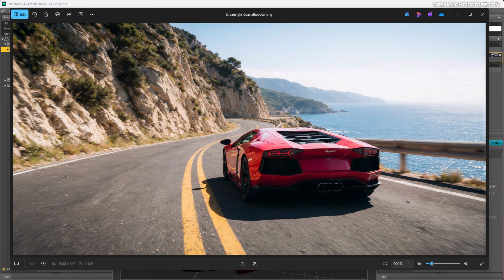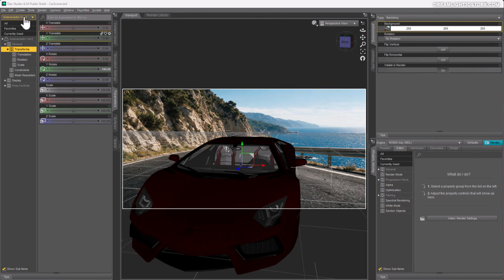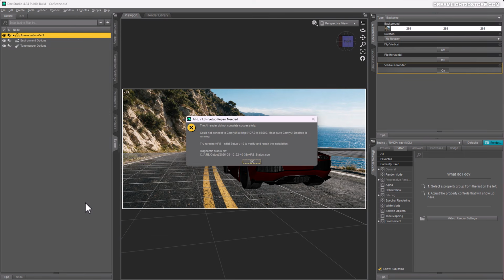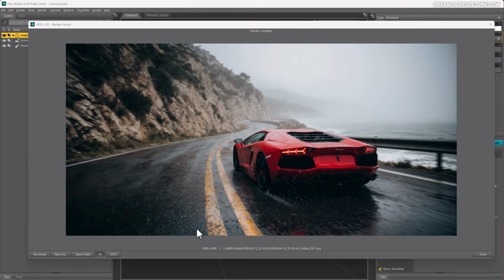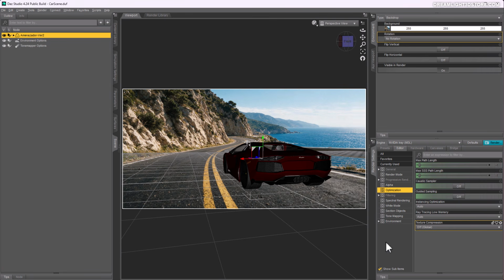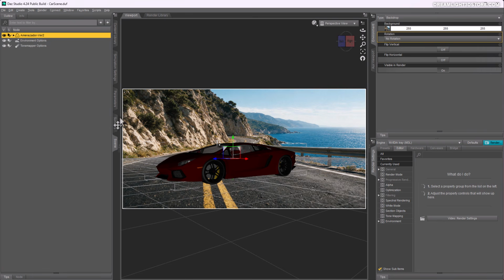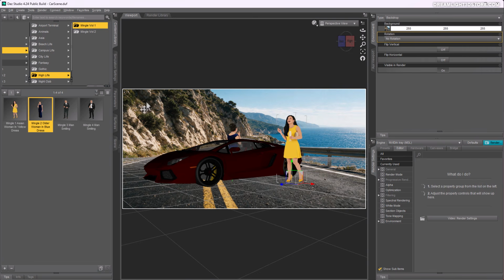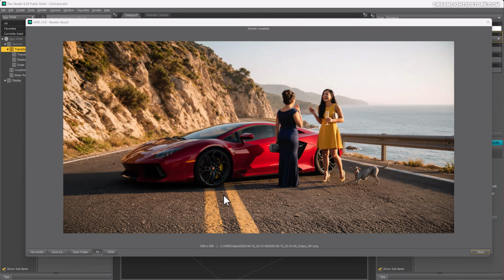DAZ Studio + AIRE: Turn Any Background Into a Cinematic Scene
In this quick DAZ Studio tutorial, I'll show you how to take a simple background image, add 3D characters and props, and turn the whole scene into a cinematic final render using AIRE - AI Render Engine for DAZ Studio.

For this example I'm using a coastal road background, adding a red sports car, characters and even a tiny Italian Greyhound, then letting AIRE bring everything together with realistic lighting, shadows and atmosphere.

I'll also show several AIRE variations, including a bright summer look and a dramatic rainy version.

Or here with a free bonus: 3 months free DAZ to AI Art Club:

The Coastal Roads pack contains 12 background images and is completely free. Great for cars, travel scenes, cinematic renders and plenty of other DAZ Studio ideas.